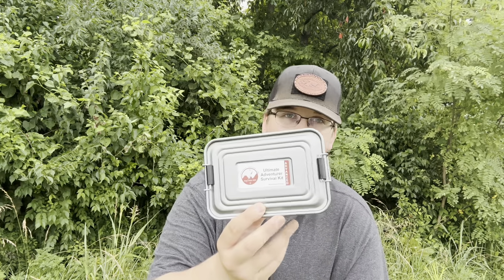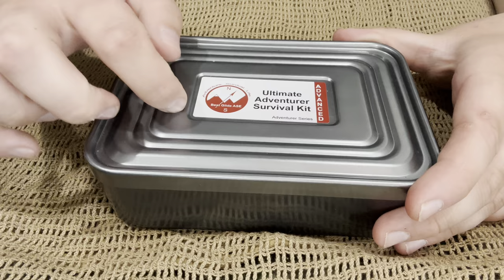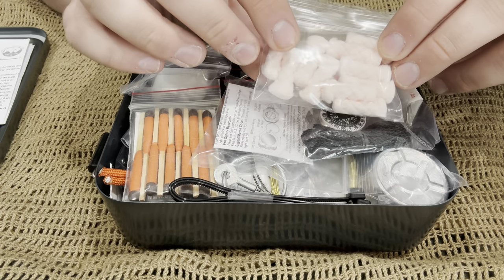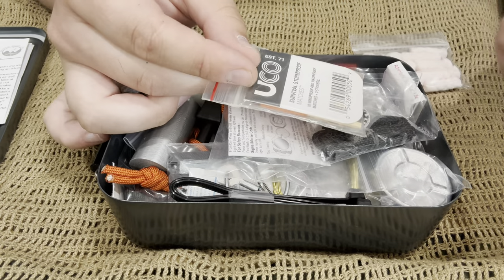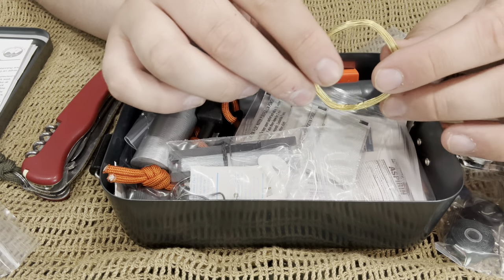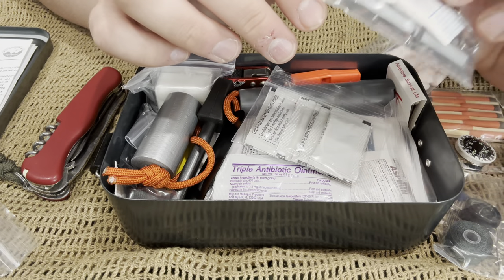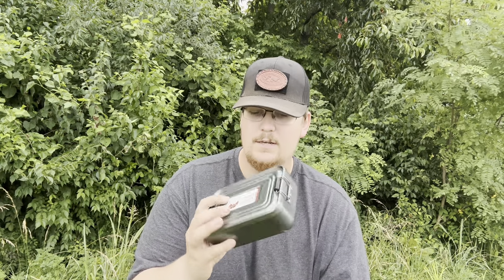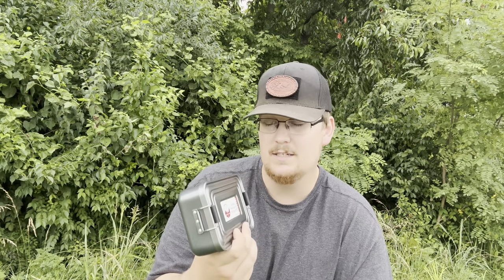Store Bought Survival Kit, Is It Worth The Money??- Part 1